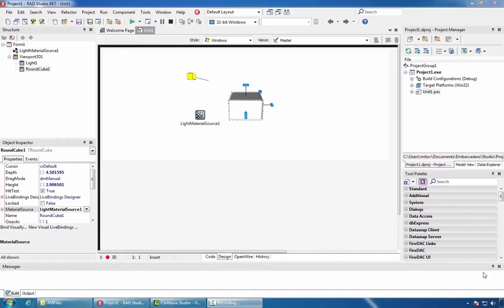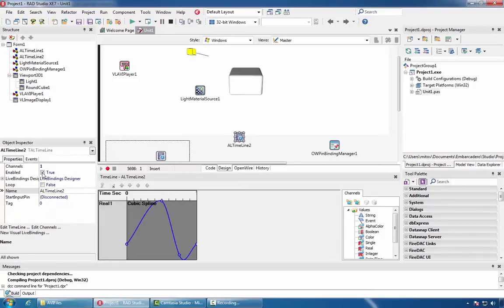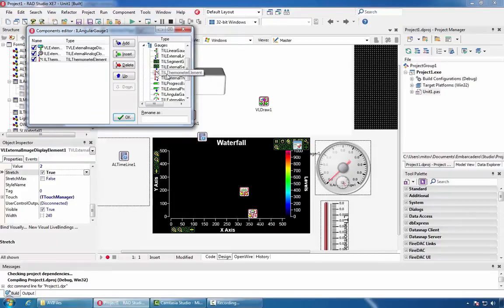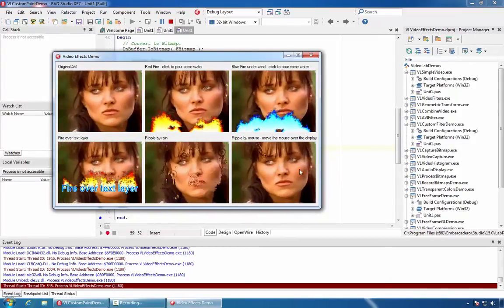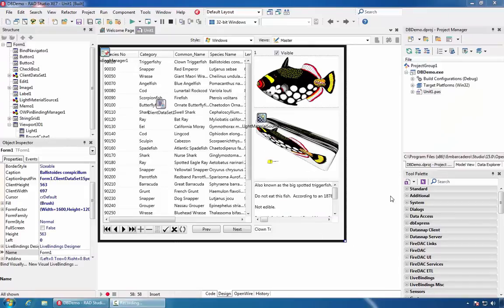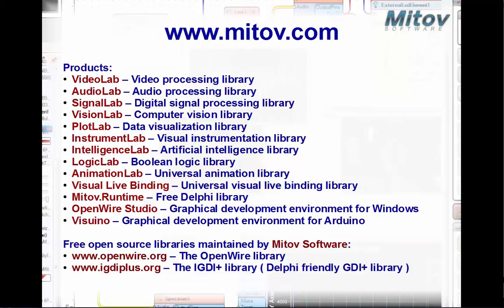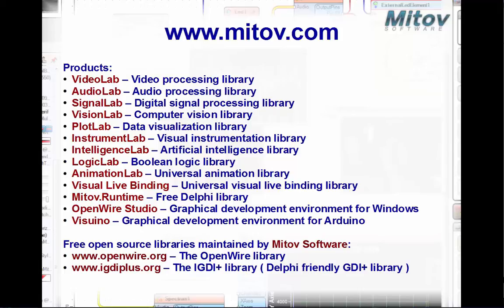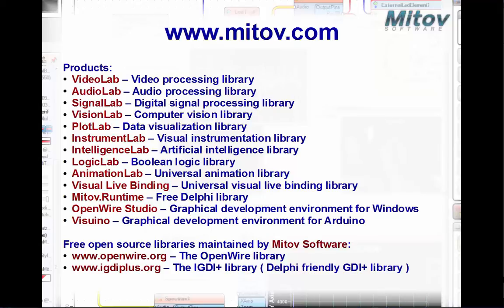Embarcadero Technology Partner Spotlight - Mitov Software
Mitov Software  - Rapid Development in Audio, Video, DSP & Computer Vision
Boian Mitov - Mitov Software
Friday, March 6, 2015

Mitov Software is specialized in development of high performance software and Data Flow solutions involving:

Video Processing
Audio Processing
Digital Signal Processing
Real Time Data Acquisition
Communications
Process Control
Computer Vision
Artificial Intelligence
Data Visualization
Visual Instrumentation
Parallel and Grid Computing
Hardware Control

In addition Mitov Software offers:

Custom Development
Consulting
Licensing of some core Technologies including the OpenWire Editor